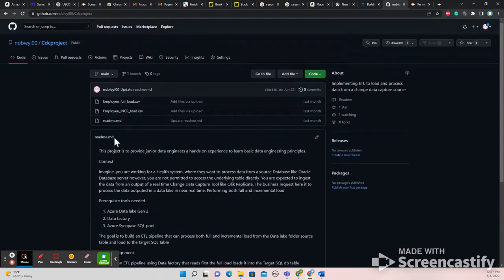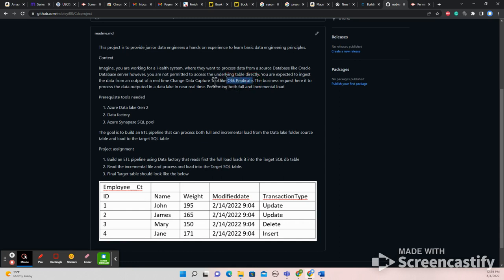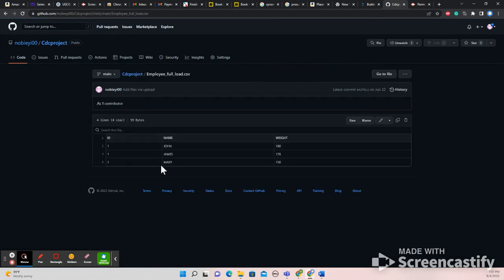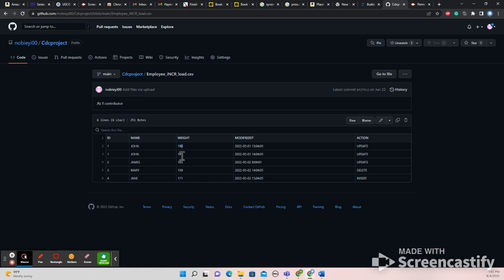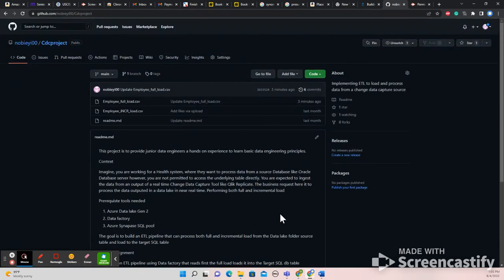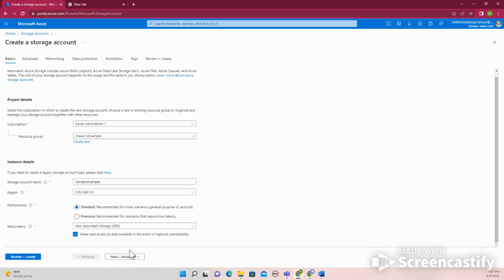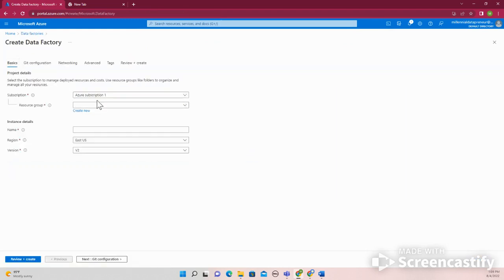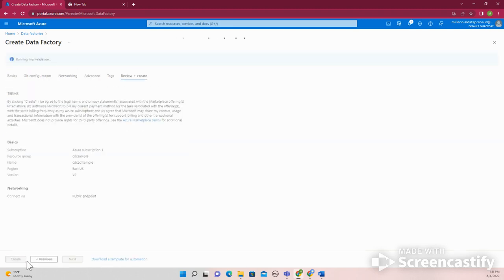Part 1: Raw Uncut Real World Data Engr: ETL Change Data Capture Full and Increment load